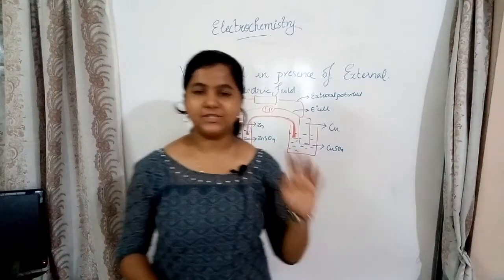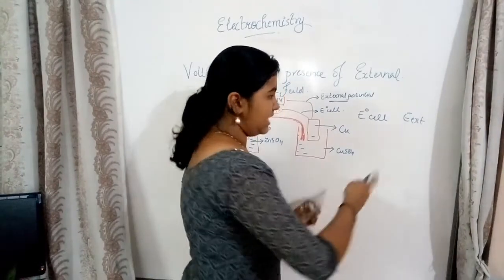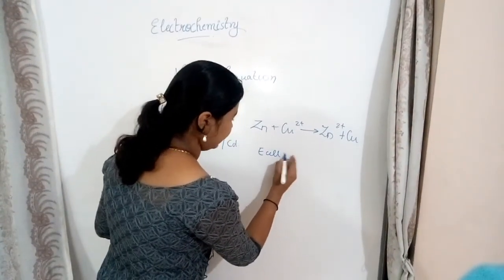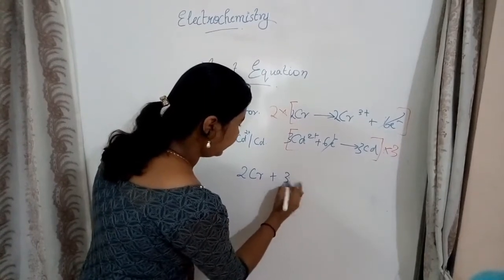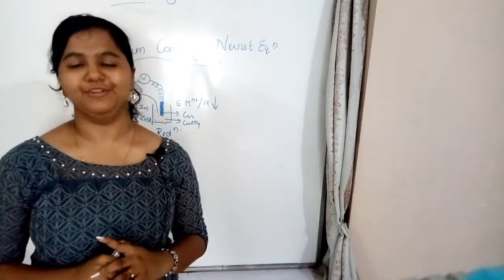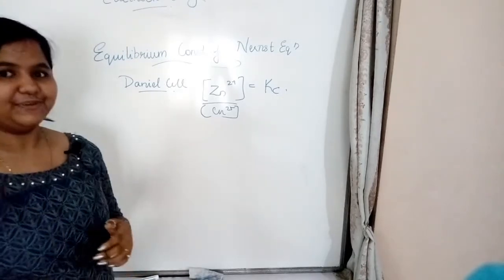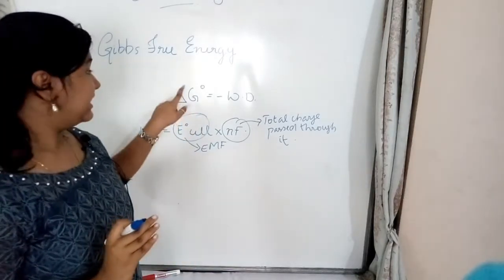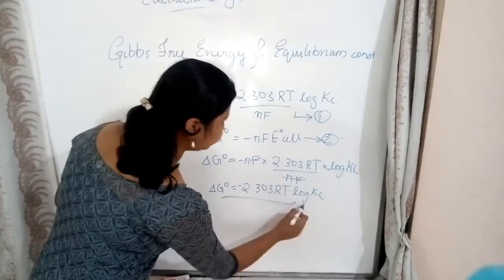Class 12 Chemistry II Electrochemistry II PART 3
In this video I have explained the Chapter Electrochemistry Part 3 ,
Please download the notes from bellow link